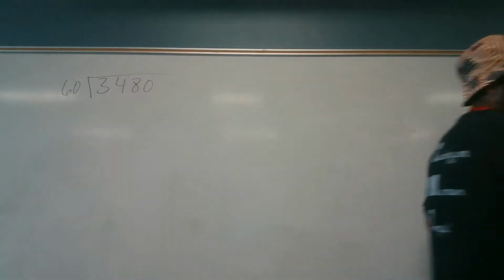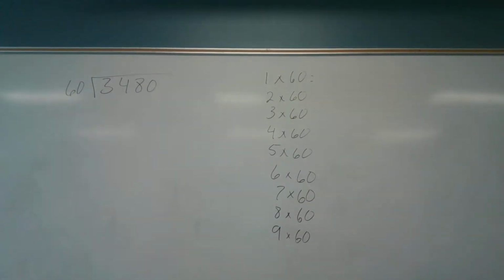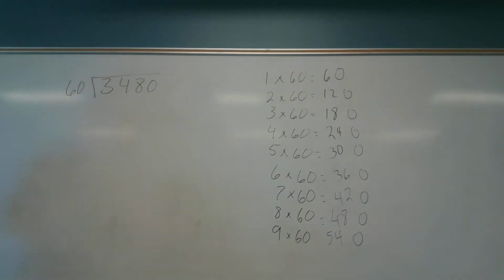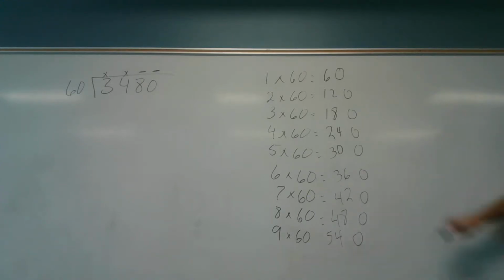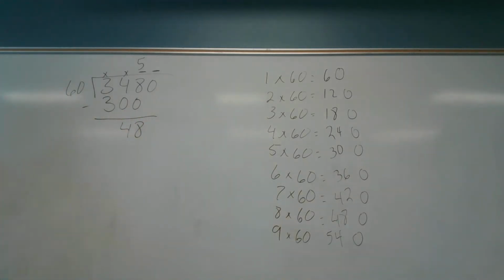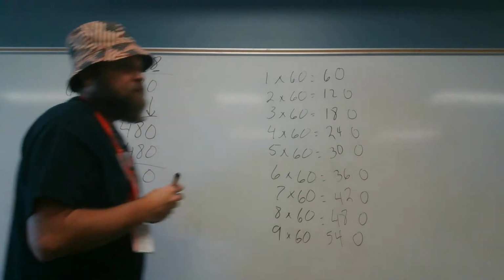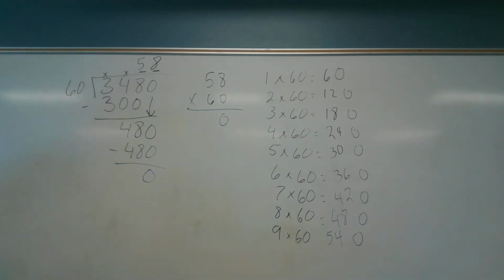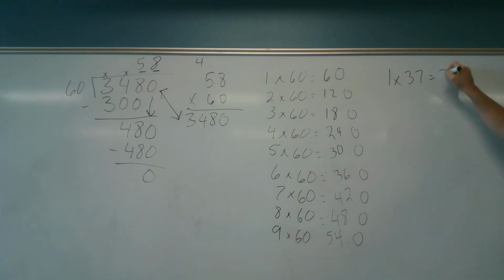2019 10 08 Division class two